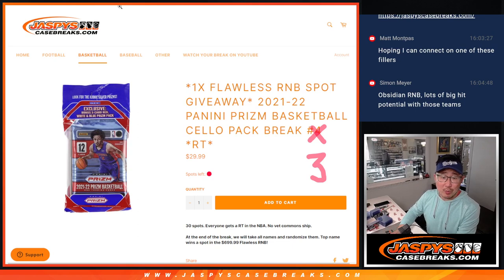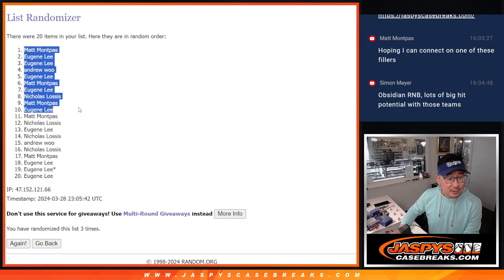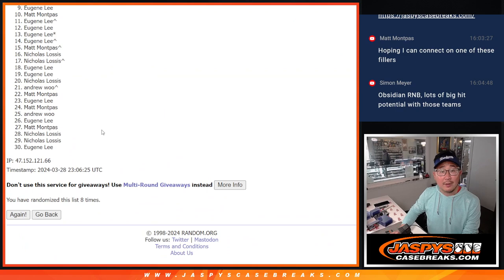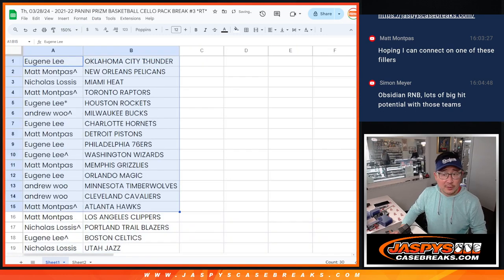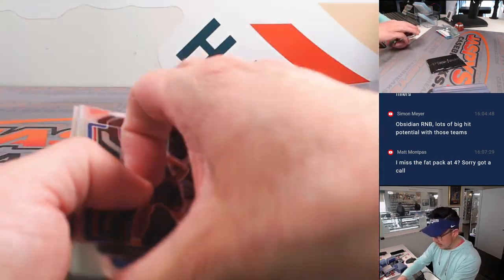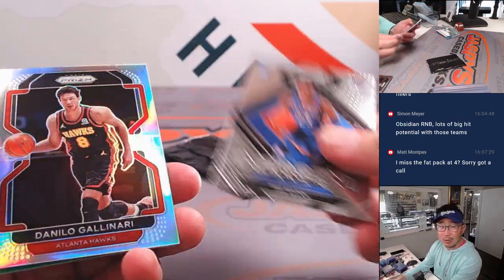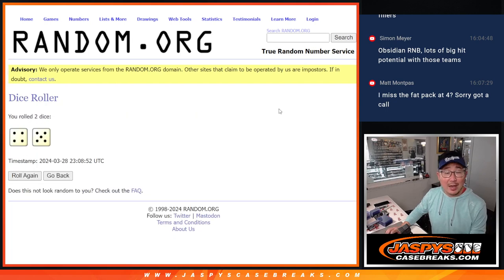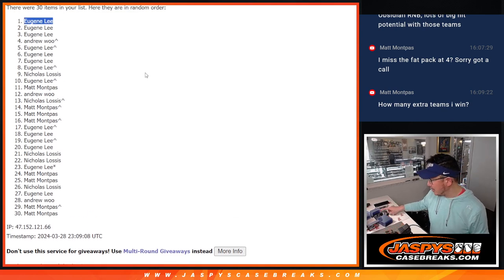Th, 03/28/24 - 2021-22 PANINI PRIZM BASKETBALL CELLO PACK BREAK #3 *RT*